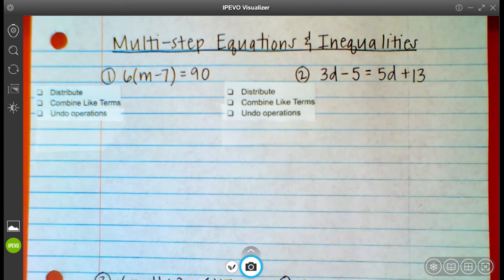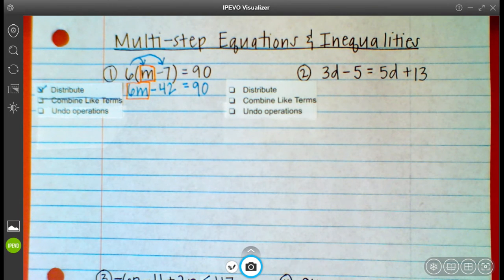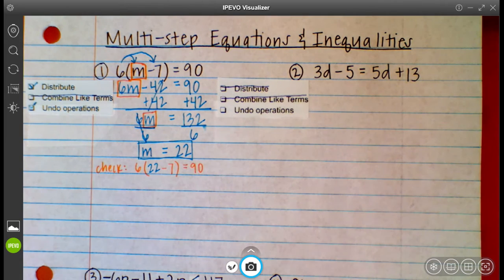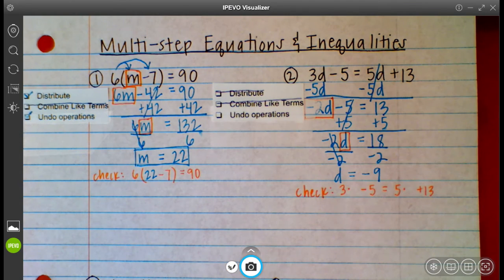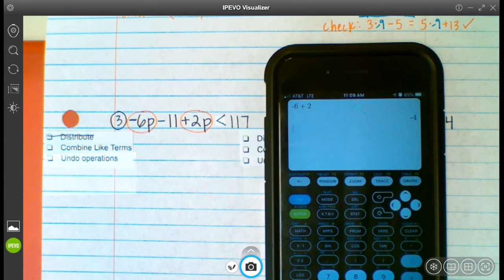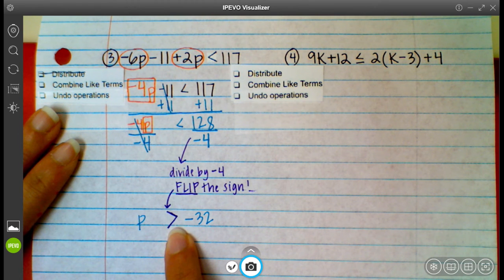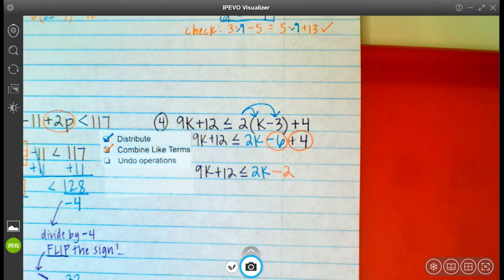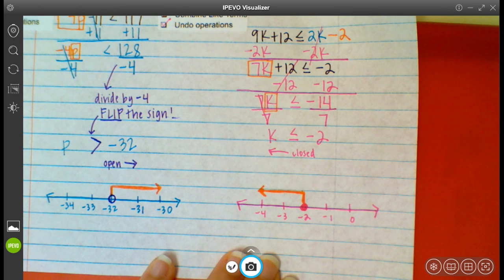#3 Multi Step Equations & Inequalities